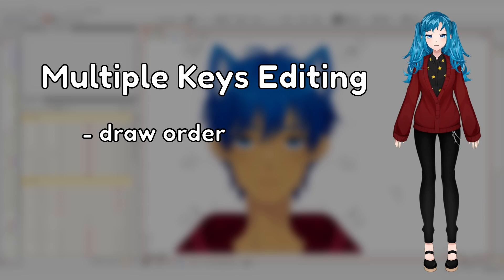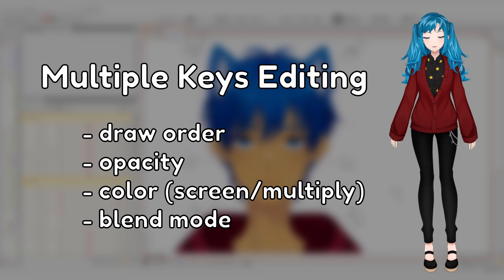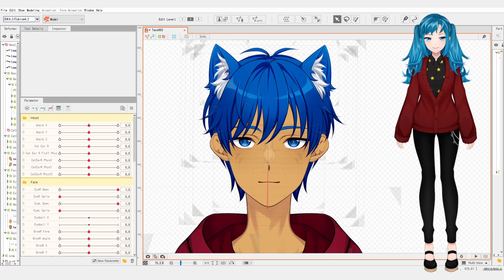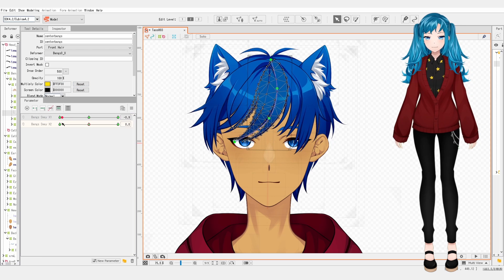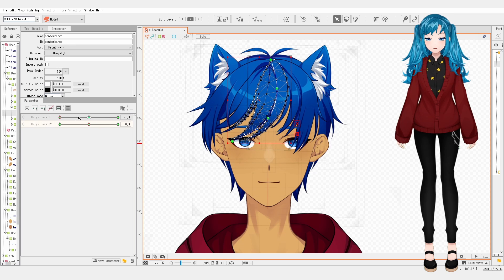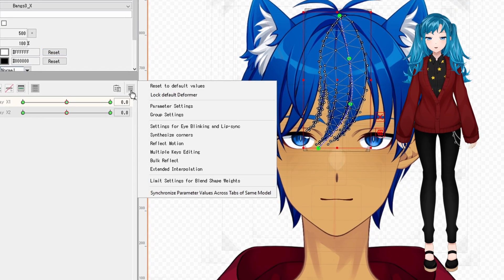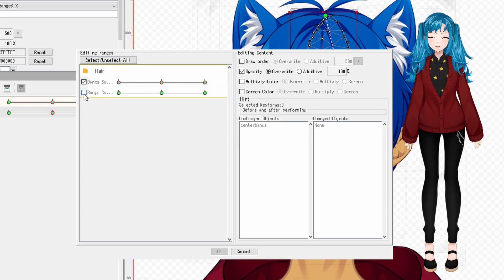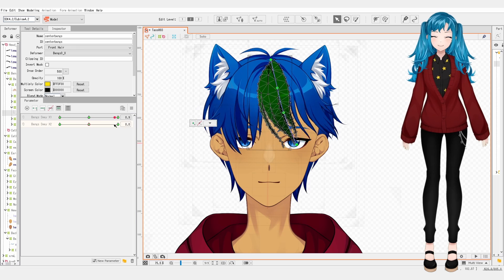Live2D Quick Tip - Multiple Keys Editing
It took me way too long editing draw order one-by-one before I learned about Multiple Keys Editing in Live2D! I hope I can save you from the same fate!

Model Rigger (WIP): CraftyKaname

0:00 Intro
0:12 Example of Issue
0:34 How to Use Multiple Keys Editing

Catch me stream live on Twitch!